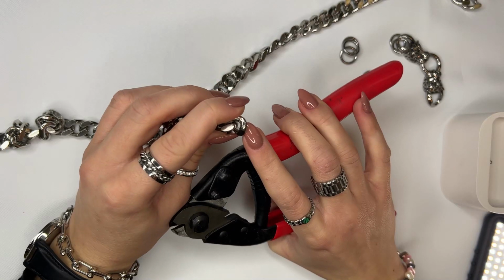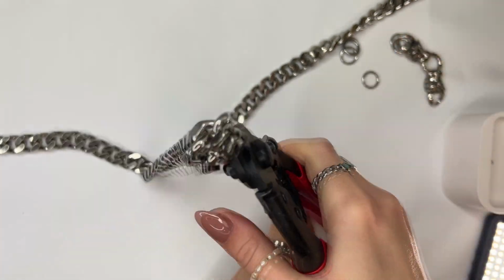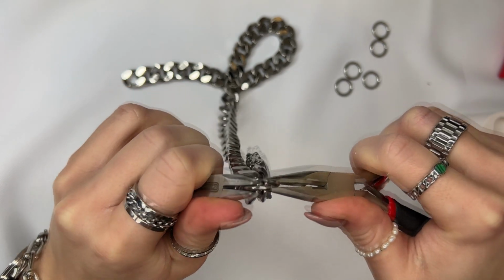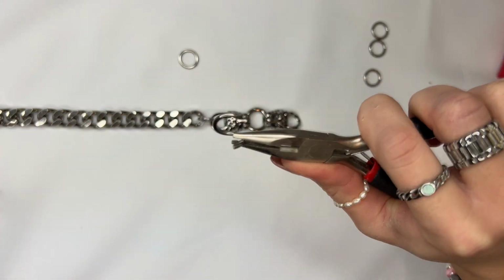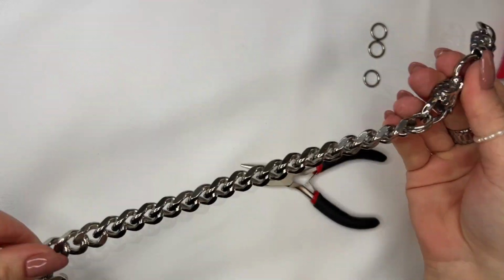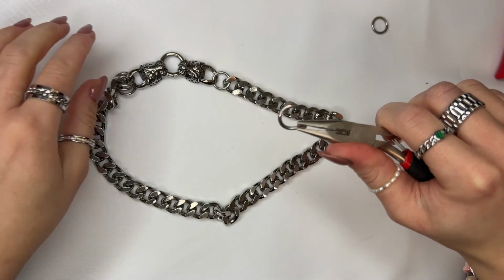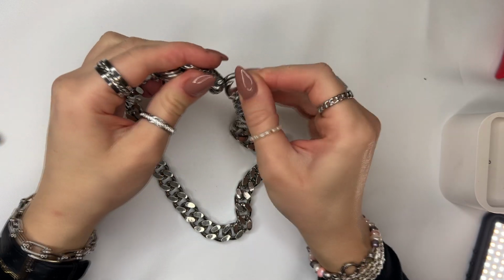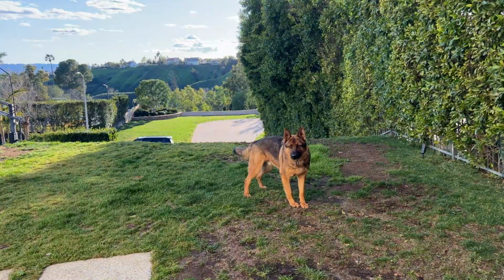DIY Chain Collar for My Dog | Step by Step Tutorial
Location:
820 Maple Ave, Ste. 5

Shop the items used in this video:
00:25 - (Chain)
00:30 - (Heavy Duty Cutter Tool)
01:17 - (Jump Rings)
01:20 - (Pliers)
01:22 - (Panther Clasp)